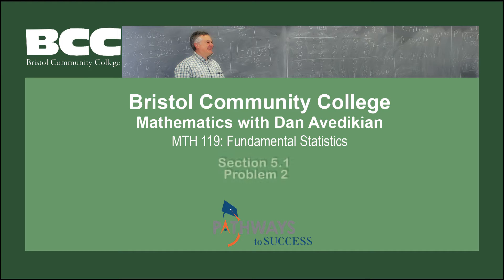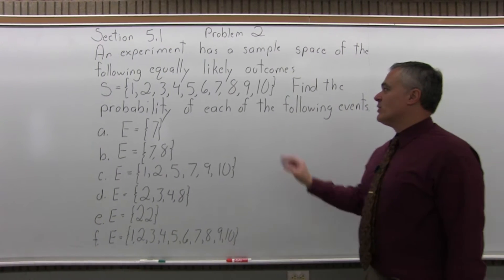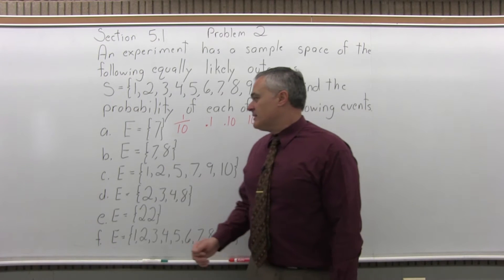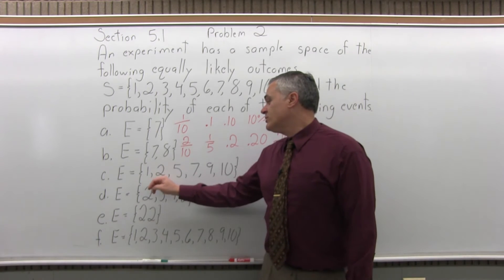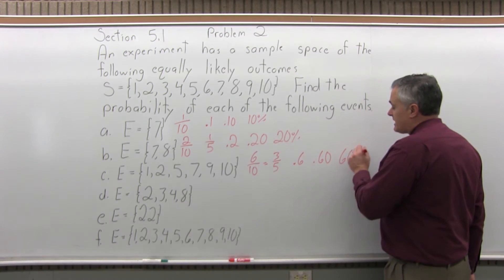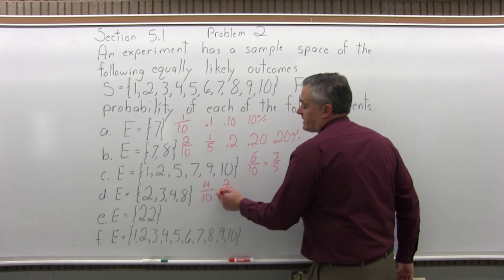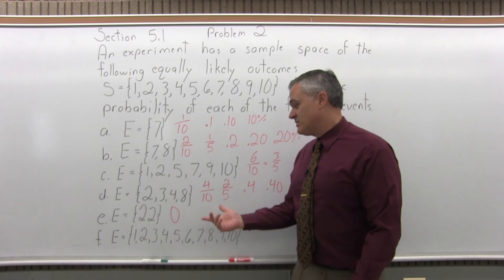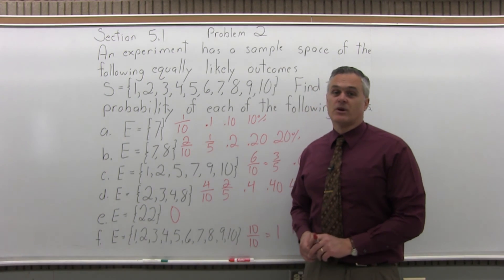MTH 119: Section 5.1 Problem 2 - Mathematics with Dan Avedikian